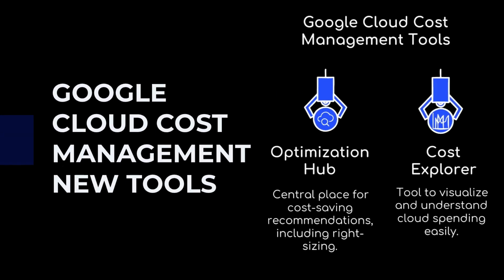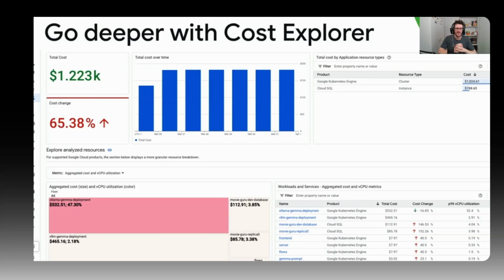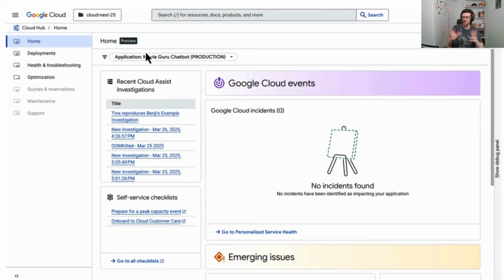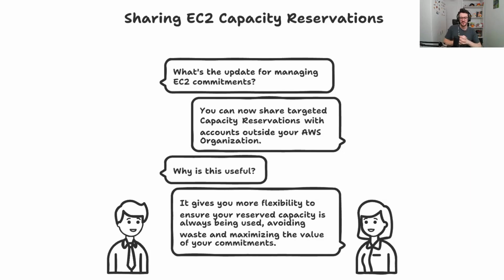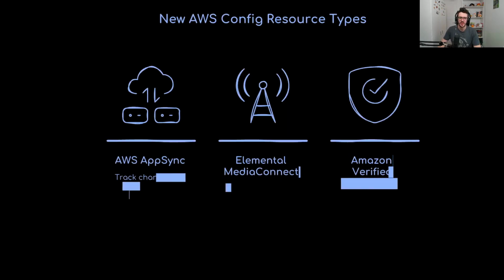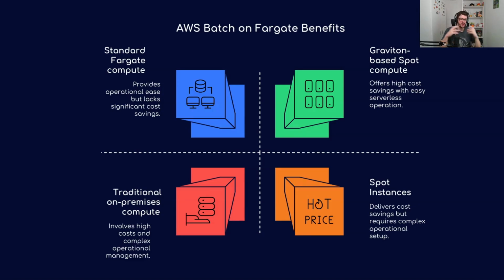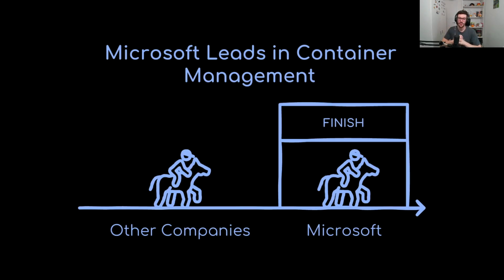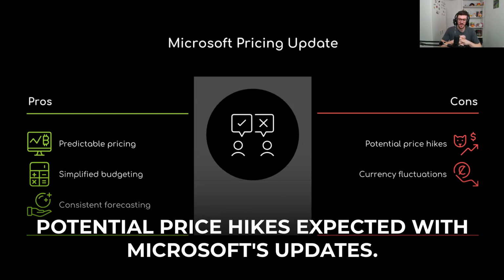HUGE MICROSOFT PRICING UPDATE! FinOps Cloud Provider News #1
Cloud Provider FinOps Updates: GCP Cost Tools, AWS Enhancements & Microsoft Pricing Changes

Welcome to the first episode of Cloud Provider FinOps Updates by FinOps Quickly! This episode covers the latest FinOps-related news from major cloud providers including Google Cloud's new cost management tools (Cloud Hub and Cost Explorer), AWS updates on EC2 capacity reservations, Deadline Cloud integration, new P5 GPU instances, and new AWS Config resource types. We also discuss the integration between Graviton, Fargate, and AWS Batch. For Microsoft, highlights include their recognition in the Container Management Quadrant and critical pricing updates related to currency. Stay informed on how these updates can impact your cloud financial management and budgeting.

00:00 Introduction to Cloud Provider FinOps Updates
00:35 Google Cloud Cost Management Tools
02:44 AWS Updates and Enhancements
05:58 Microsoft Announcements and Pricing Changes
08:14 Conclusion and Next Steps

Bookmark these pages and never lose a Cloud Provider FinOps Update!